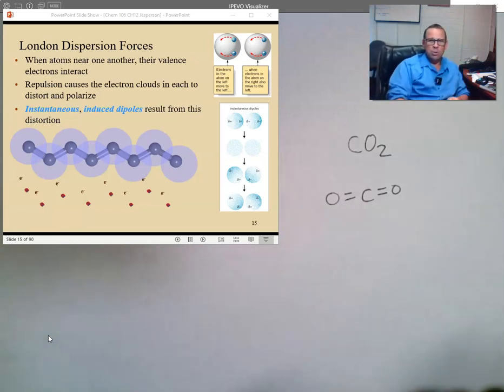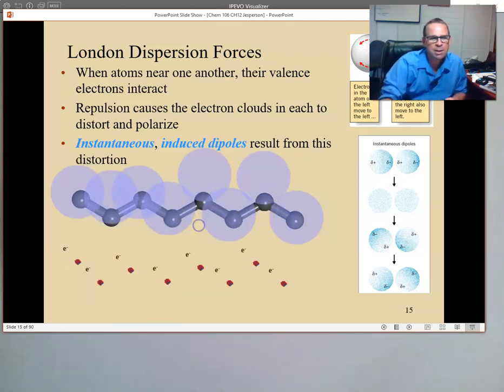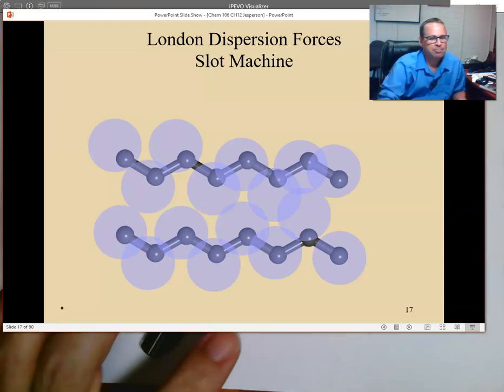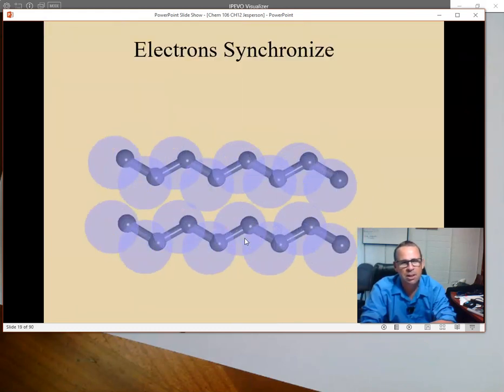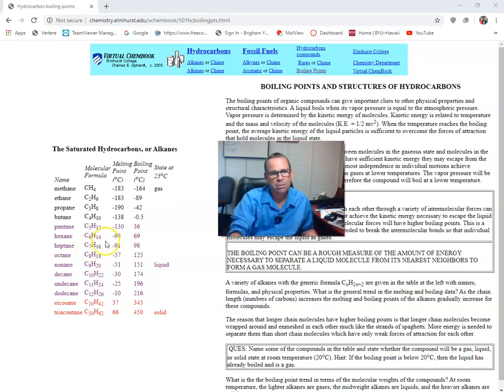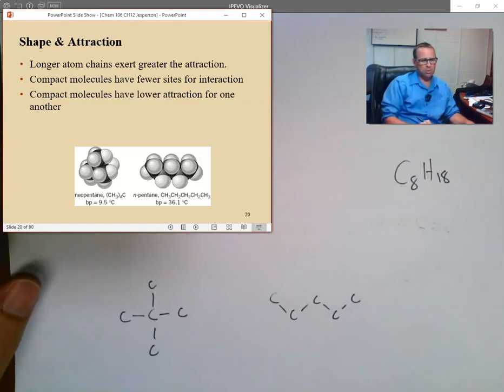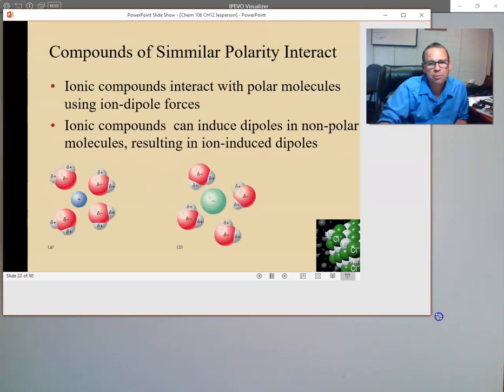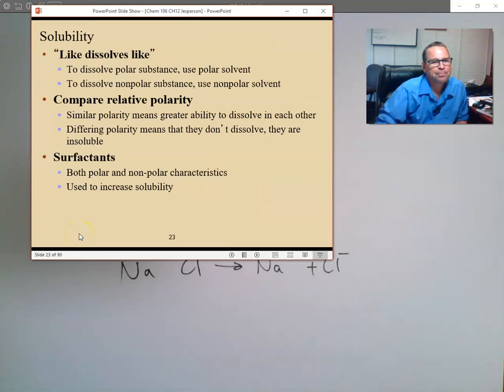London Dispersion Forces and ion dipole